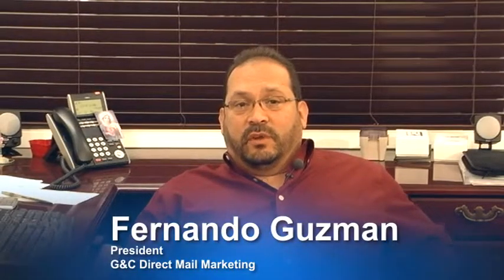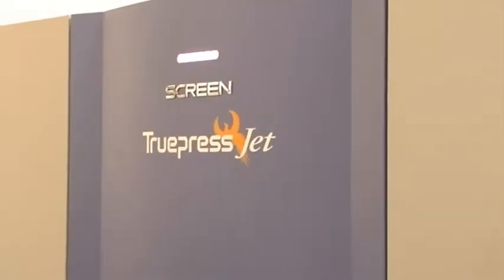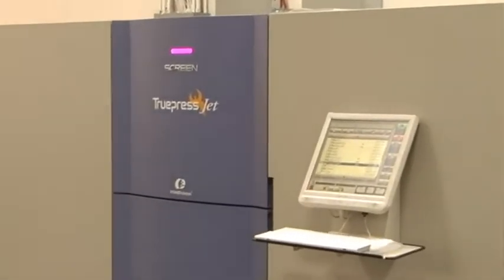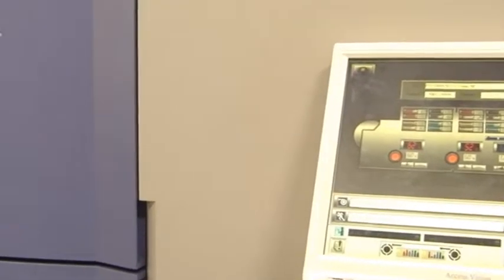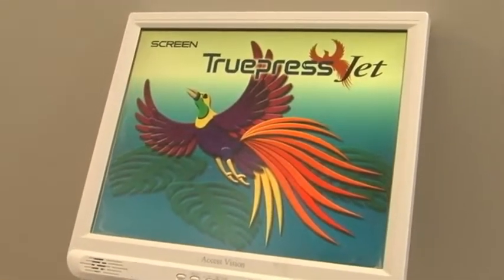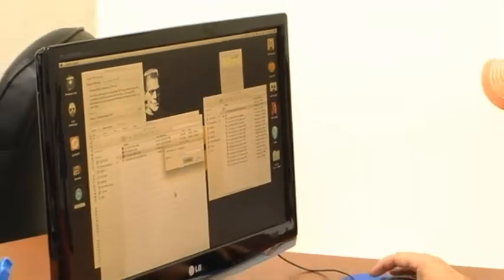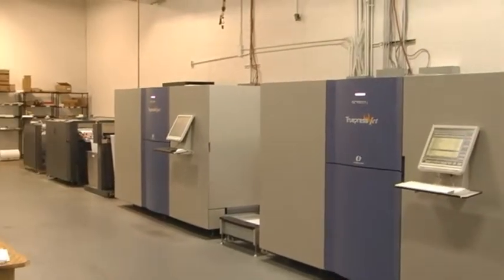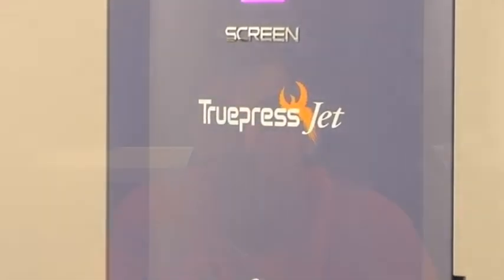TruepressJet520 User Interview-G&C (ENG)